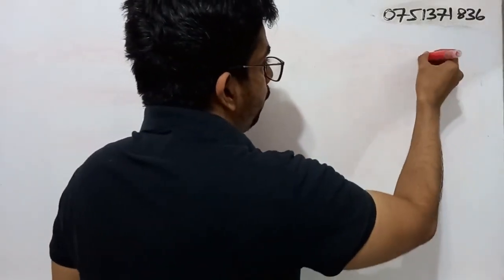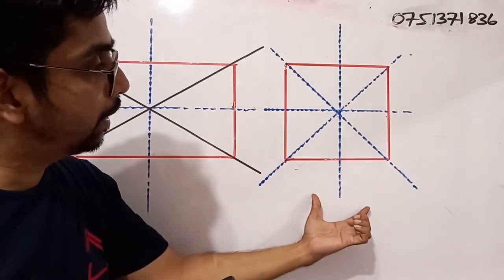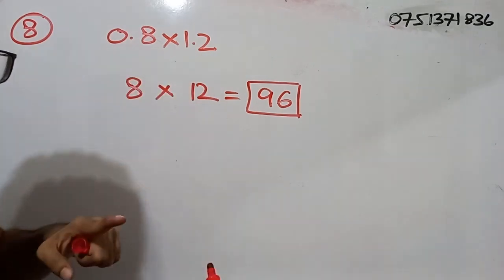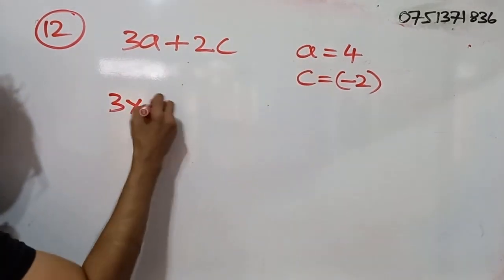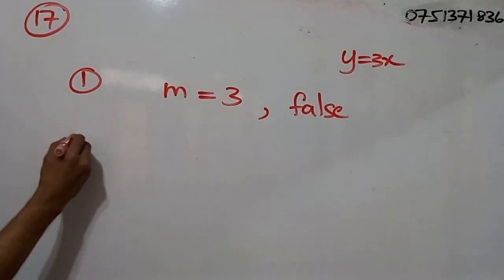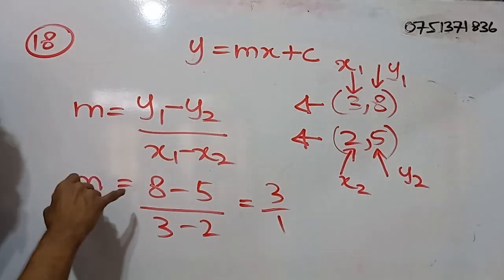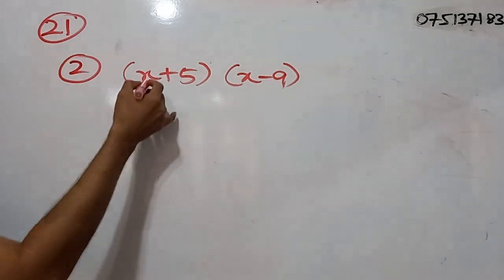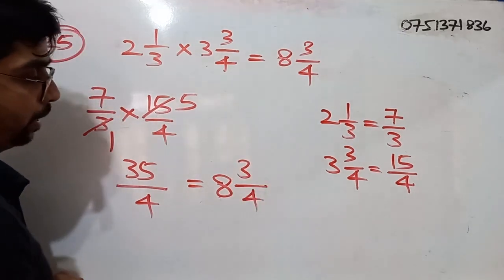grade 9 | revision paper 3 | discussion video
📚 Welcome to our Grade 9 maths revision paper number 3 discussion video!  In this video, we'll cover key concepts, formulas, and problem-solving techniques to help you for your upcoming exams.

🔍 What You’ll Find in This Video:

      ✅ Essential topics from the Grade 9 curriculum

      ✅ Step-by-step solutions to common problems

      ✅ Tips and tricks for effective revision

🎯 Who Is This For? Whether you're preparing for your upcoming tests or just looking to strengthen your math skills, this video is designed for you!

    🟢 Share with friends who might benefit from this revision paper!

📝 Drop your questions in the comments below, and we'll respond to as many as we can!

🚀 Let's dive into the world of maths and boost your confidence for the term ahead! 🚀